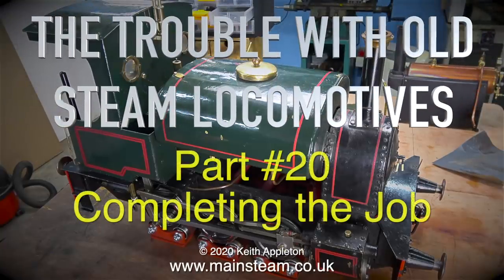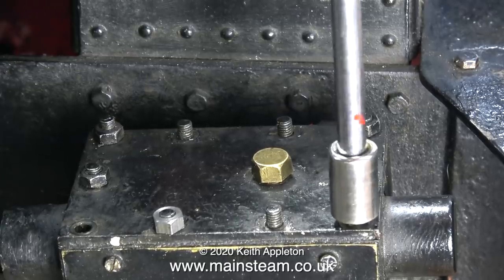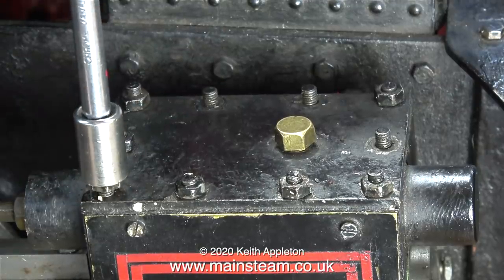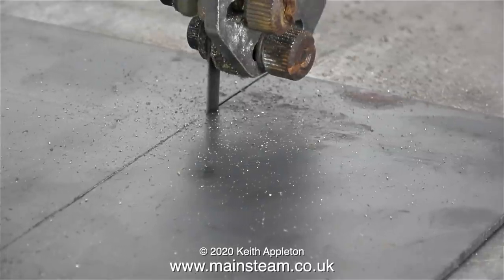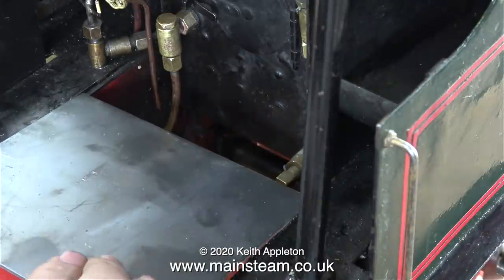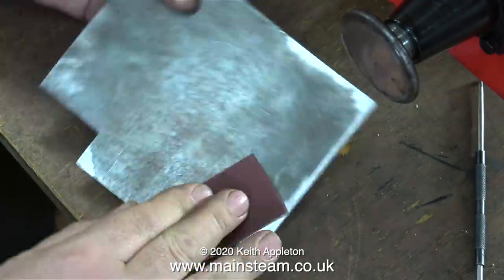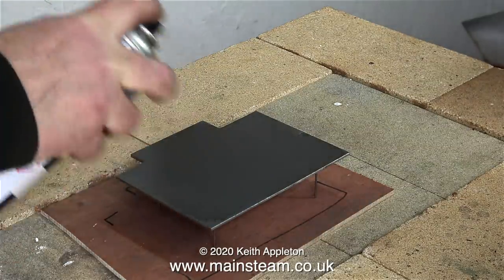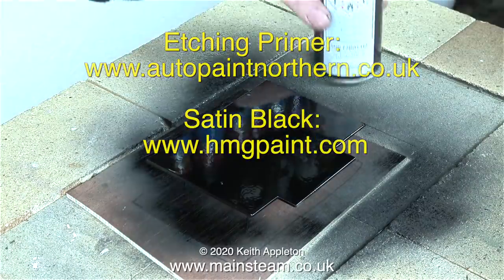THE TROUBLE WITH OLD STEAM LOCOMOTIVES - PART #20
The Trouble With Old Steam Locomotives - Part #20 - Completing the Job.